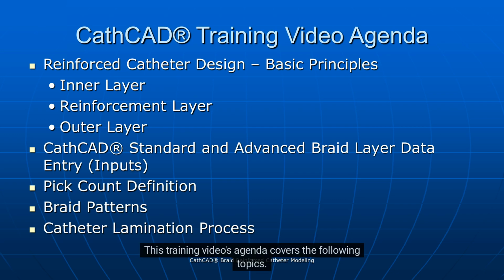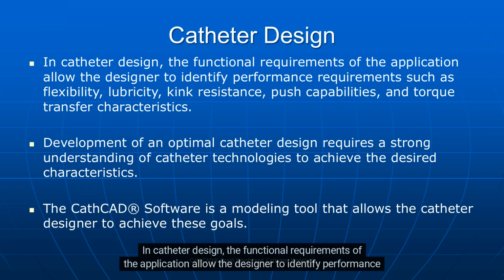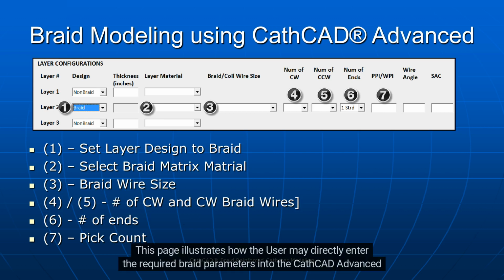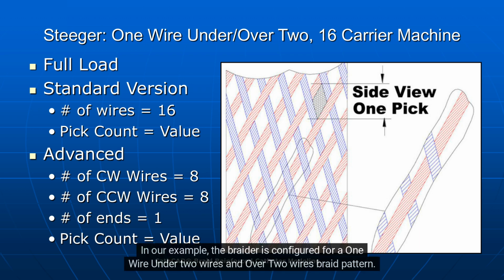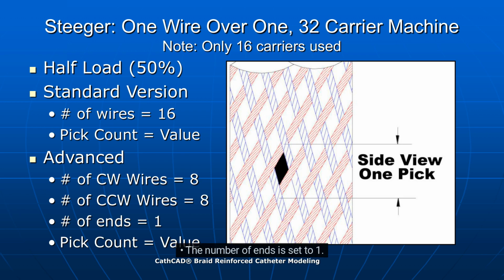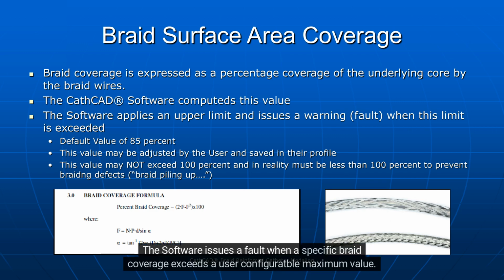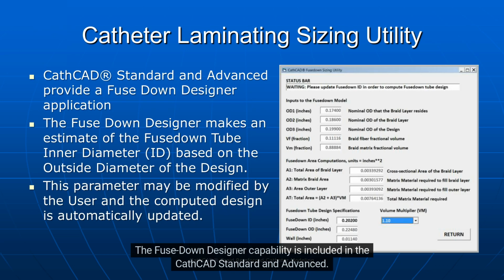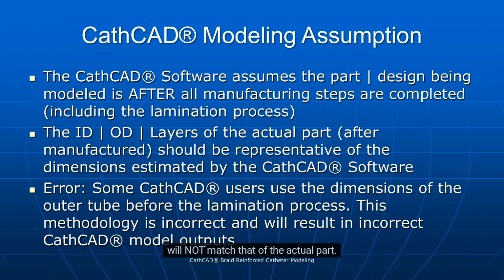CathCAD® Braid Reinforced Catheter Modeling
This video is a CathCAD® Training Video that covers the design of braid reinforced catheter designs and the principles of modeling braided tubing using the CathCAD® software.